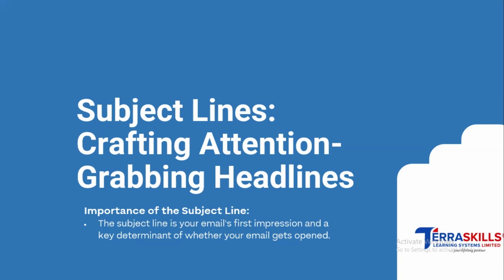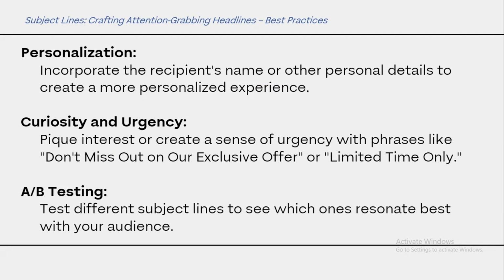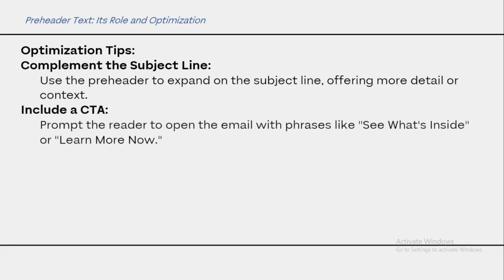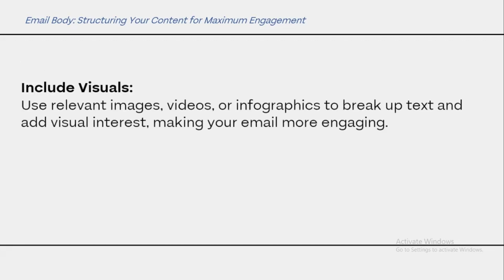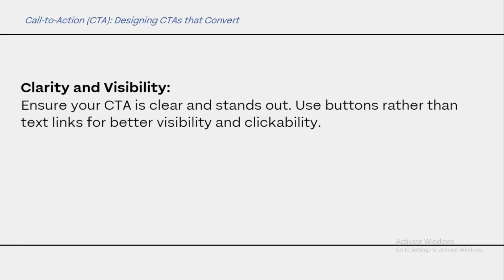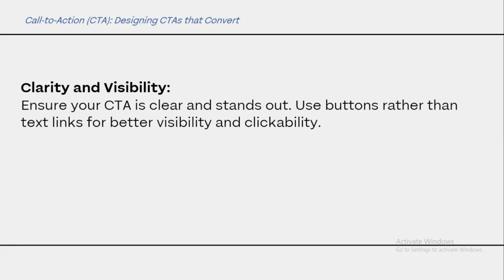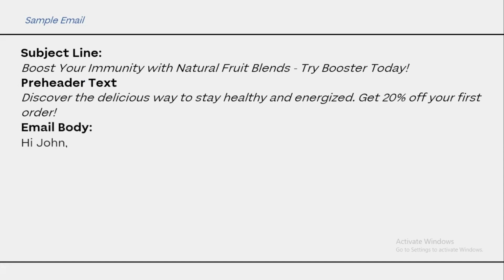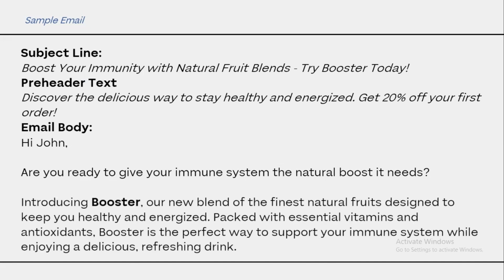Components of A successful Email